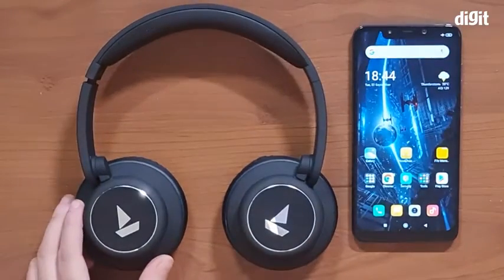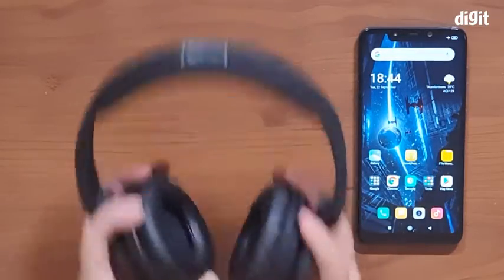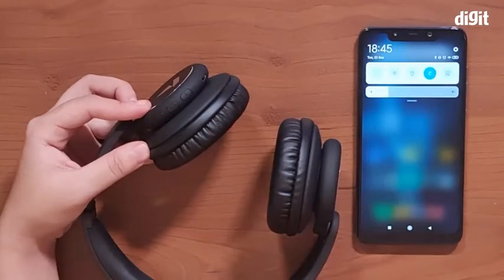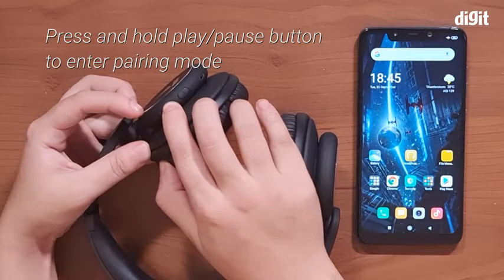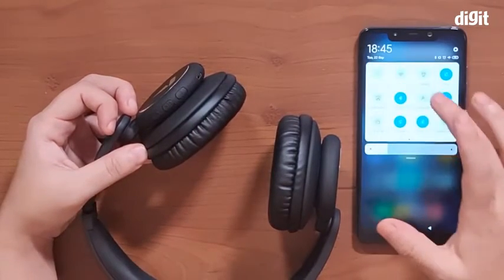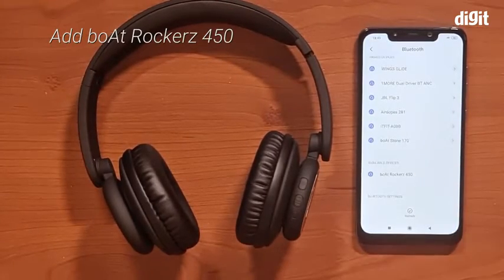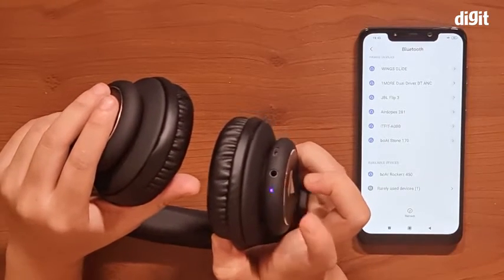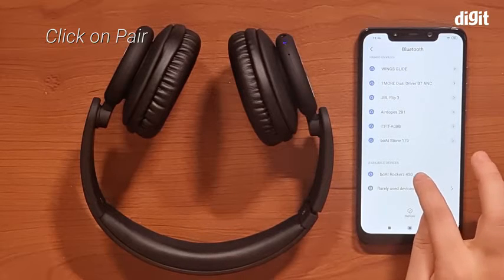boAt Rockerz 450 Wireless Bluetooth On Ear Headphones with Mic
Its 40mm dynamic drivers help pump out immersive HD audio all day long
It provides a massive battery backup of upto 15 hours for a superior playback time.
boAt Rockerz 450]
boAt Rockerz 450 Pro ]
Boult Audio ProBass]
boAt Rockerz 510]
boAt Rockerz 550 ]

boAt Rockerz 450]
It has been ergonomically designed and structured as an on-ear headphone to provide the best user experience with its comfortable padded earcushions and lightweight design
You can control your music without hiccups using the easy access controls, communicate seamlessly using the built-in mic, access voice assistant and always stay in the zone
Tap into instant wireless connectivity with optimum Bluetooth V4.2 connectivity
One can connect to boAt Rockerz 450 via not one but two modes, Bluetooth as well as AUX
1 year warranty from the date of purchase.

boAt Rockerz 450]